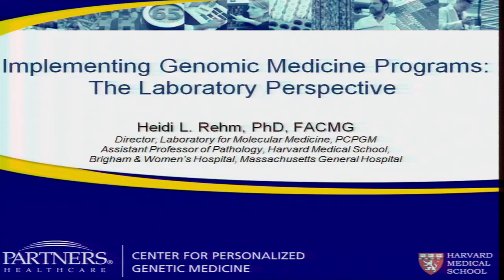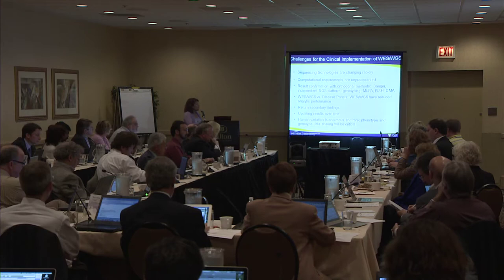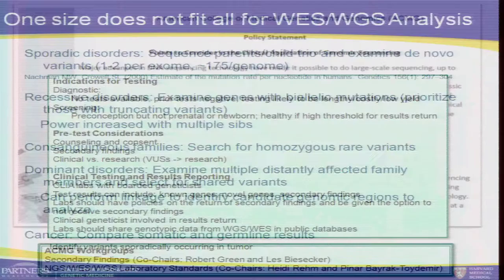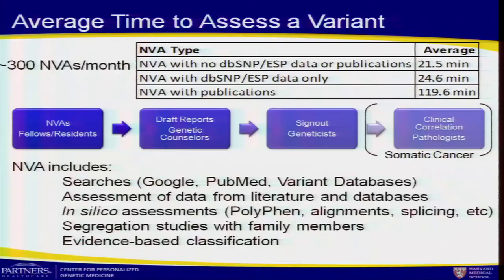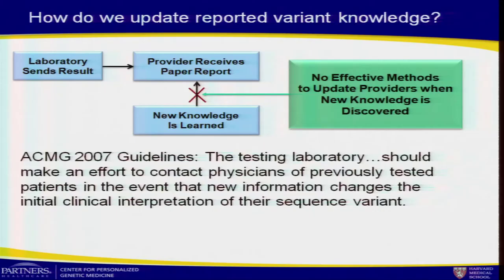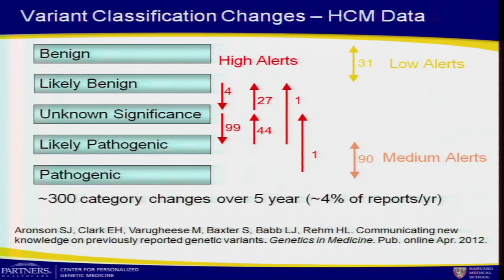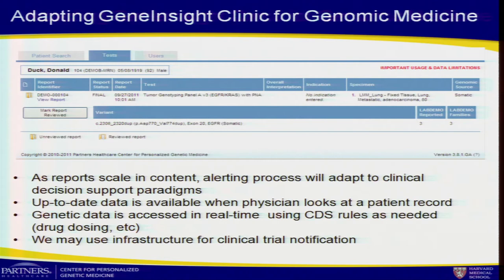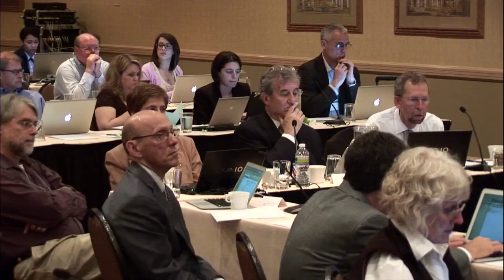GM3: Implementing Genomic Medicine Programs: Laboratories - Heidi Rehm